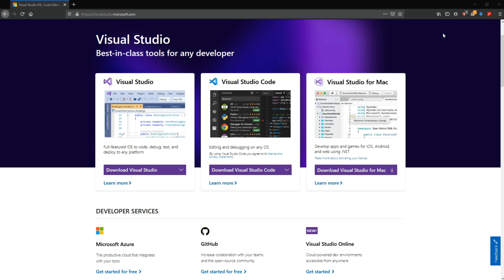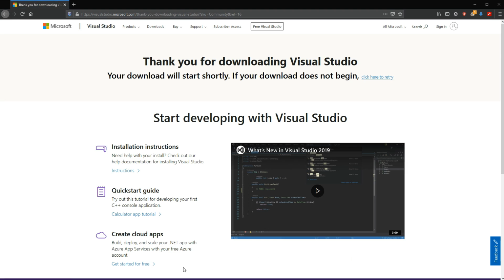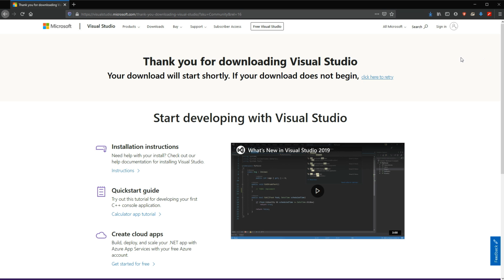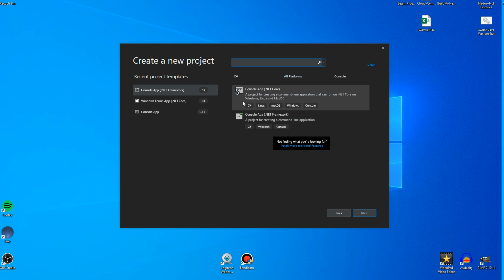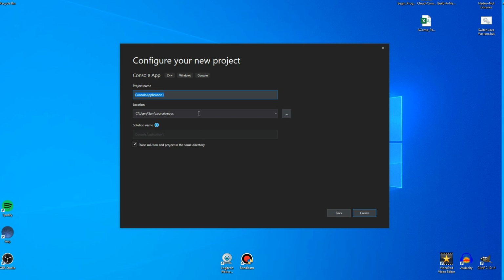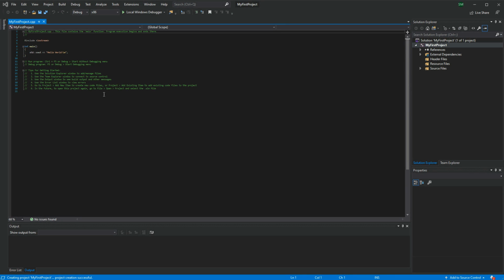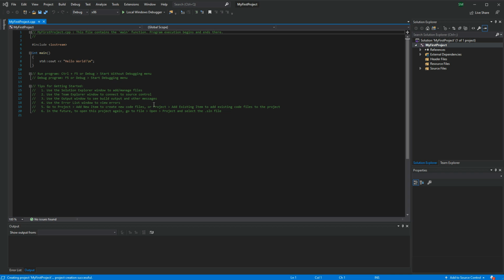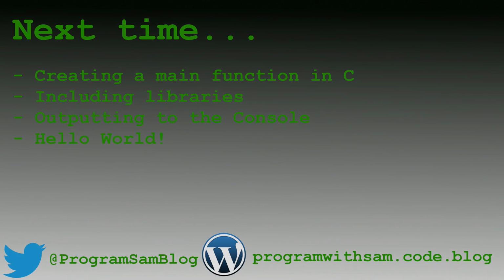Getting Started - C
Today we're going to get set up with C, downloading and installing the IDE and showing how to create a project with it.